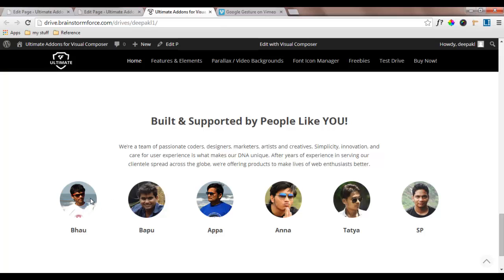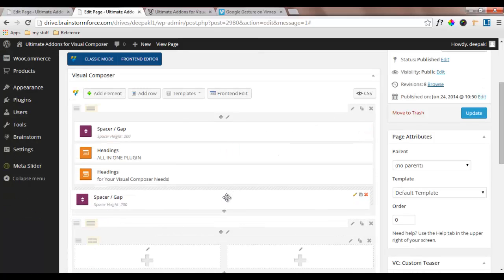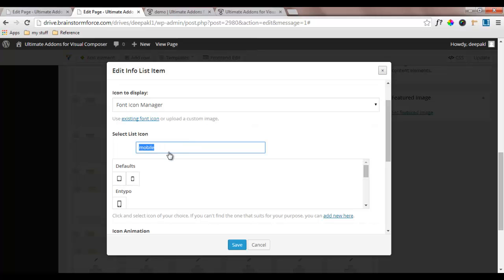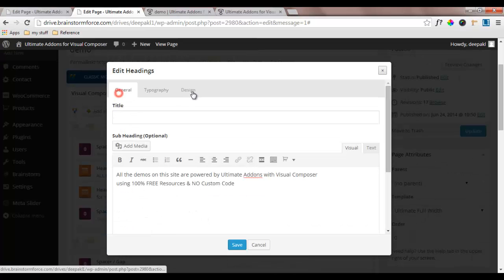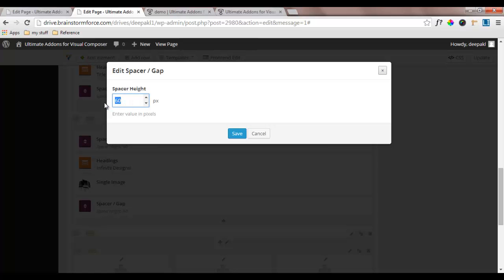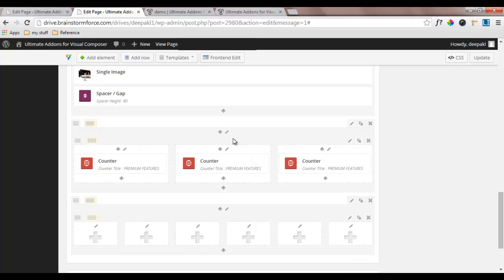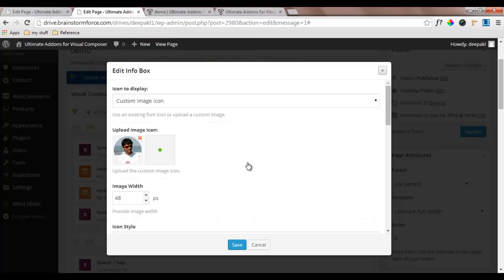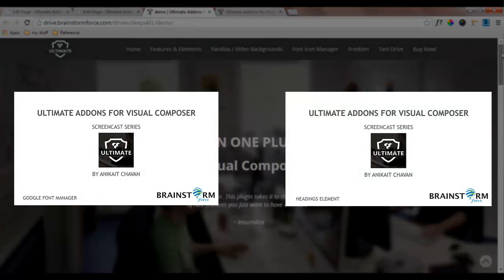Demo Site Homepage Design - Building Blocks using Ultimate VC Addons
This simple tutorial defines the way to build the perfect landing pages for website. In this tutorial we have taken a reference from our demo and then we have designed the same landing page as of the reference page, starting from structure design, element placement, etc. have been elaborated in this tutorial.

We are using the version of: Ultimate VC Addons v3.1.0 & Visual Composer v4.2.3